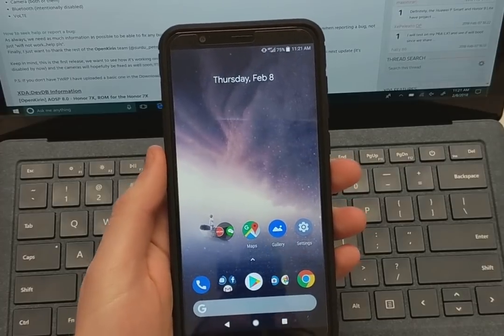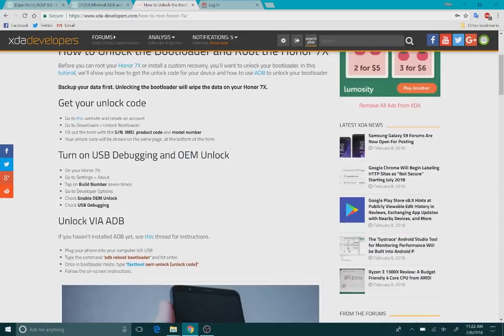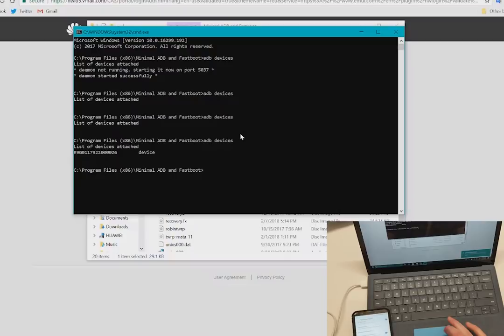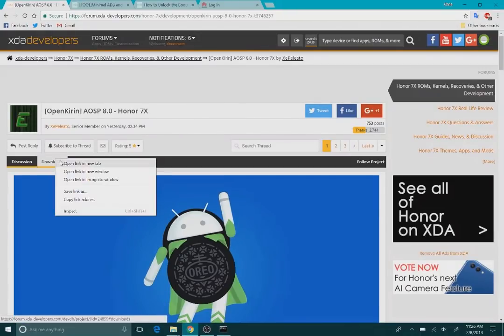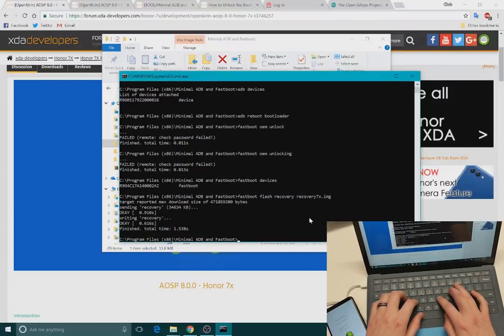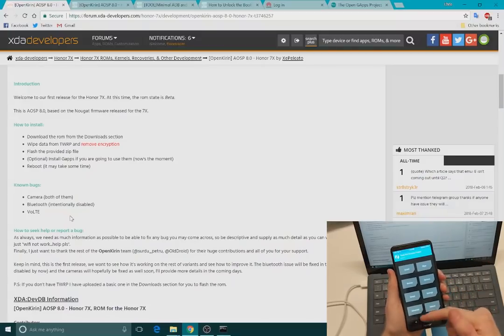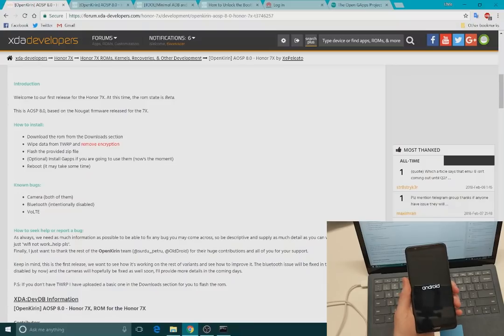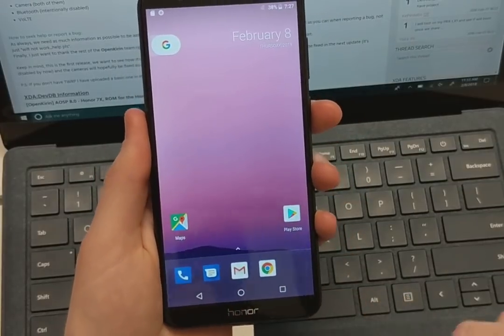[GUIDE] Unlock Bootloader / Flash TWRP / Install AOSP Oreo ROM Onto Honor 7x